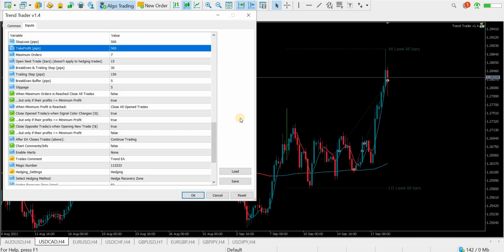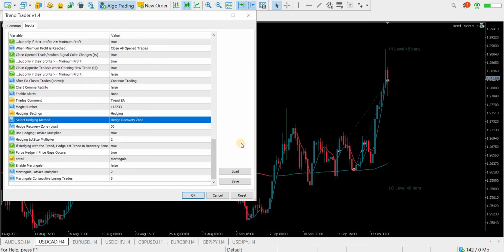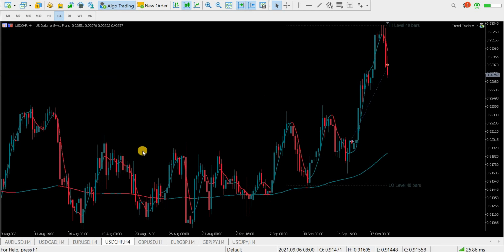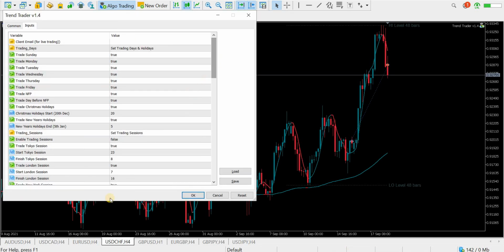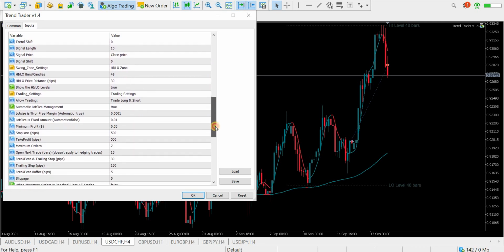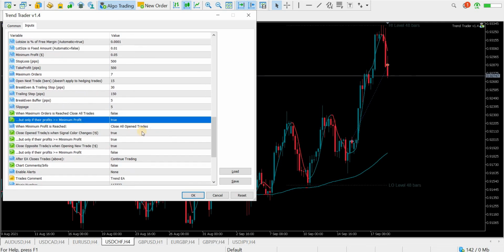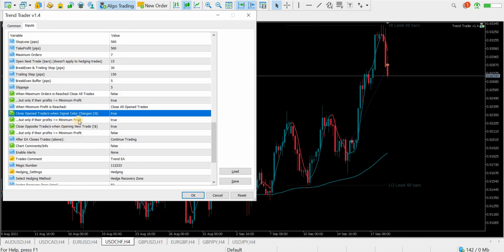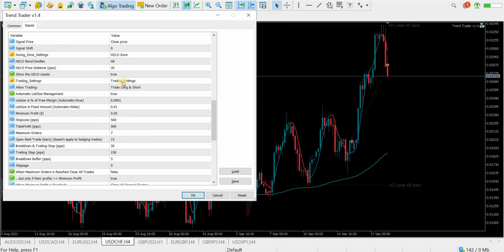MT5 Trend Trader EA trading examples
THIS VIDEO WAS UPLOADED SIMPLY TO DEMONSTRATE HOW THIS EXPERT ADVISOR WORKS AND IT IS MEANT FOR TRADERS ALREADY FAMILIAR WITH THIS EA AND THE ROBOTFX POLICIES. USING THE SAME SETTINGS DISPLAYED HERE WILL NOT GUARANTEE THAT YOU WILL MAKE PROFIT. BEFORE USING THIS EA PLEASE READ THE INSTRUCTIONS AND WATCH THE VIDEOS ON ITS PAGE TO LEARN HOW TO USE IT, AND MOST IMPORTANT FIND YOUR OWN SETTINGS BASED ON YOUR TRADING CHART, EQUITY, LOTSIZE, PRICE ACTION, RISK APPETITE, TRADING SKILLS ETC.